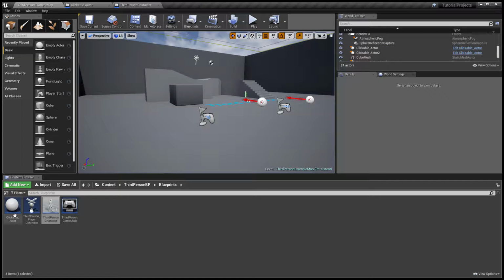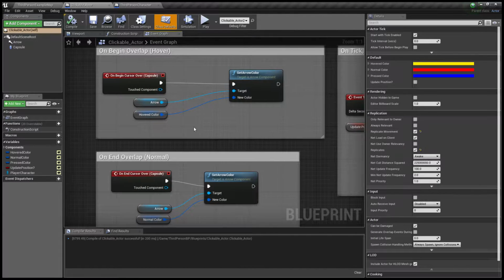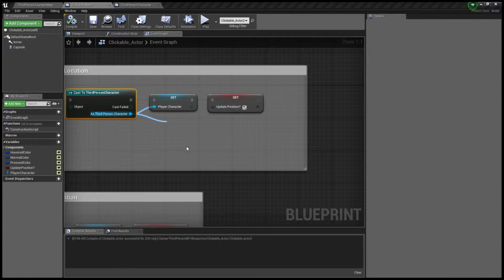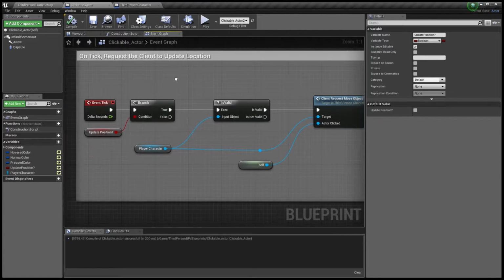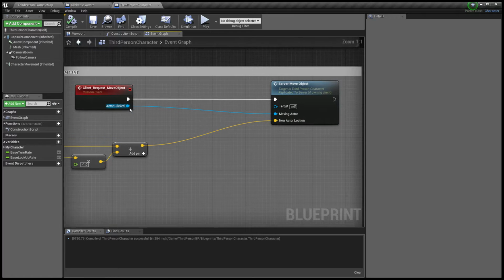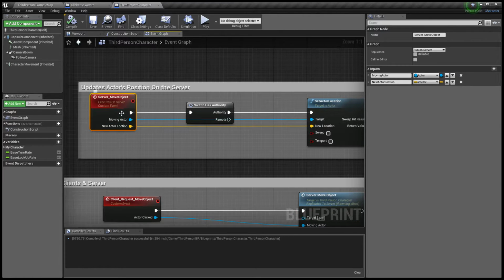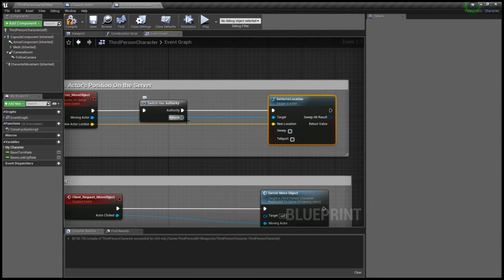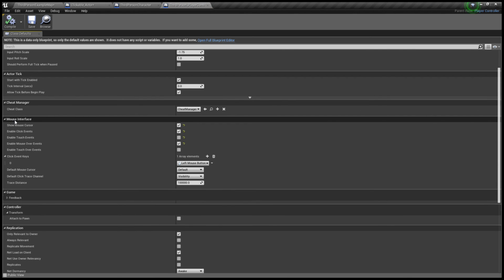Replication Actor Client and Server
In this video, I go over how to use mouse input to move an actor on the client and server In Unreal Engine 4.21.